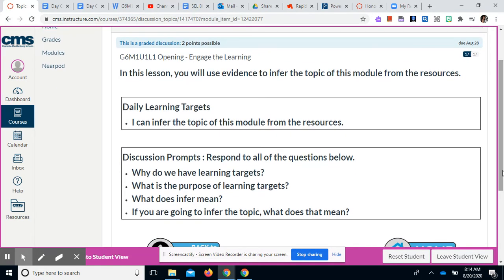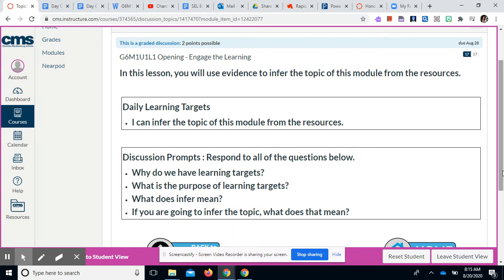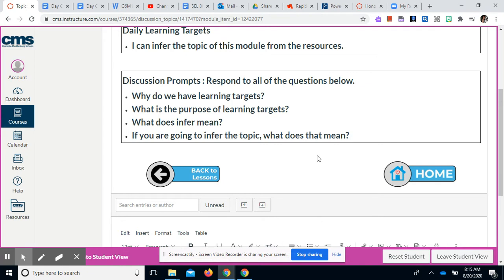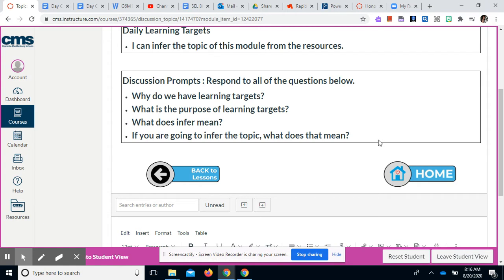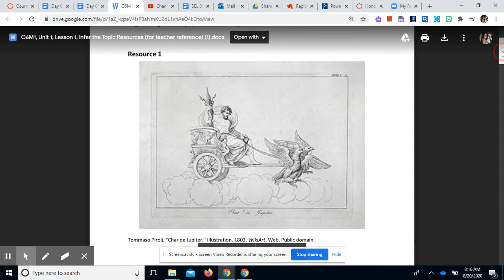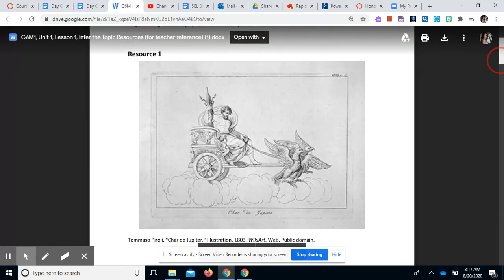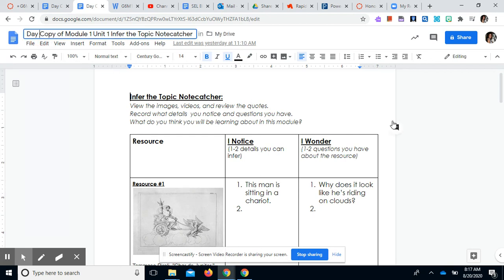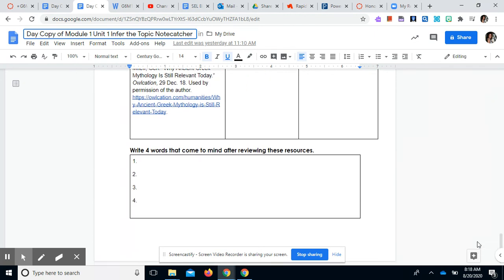Lesson 1, day 1 8/19/20